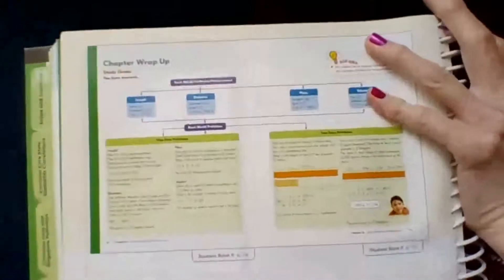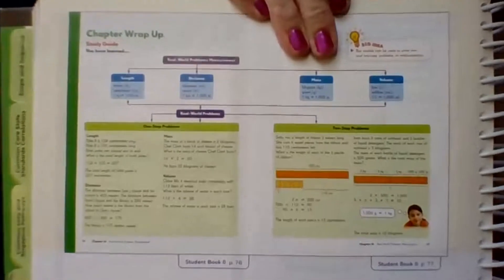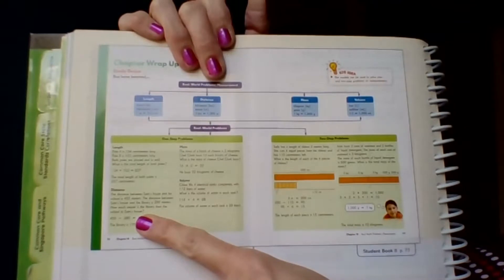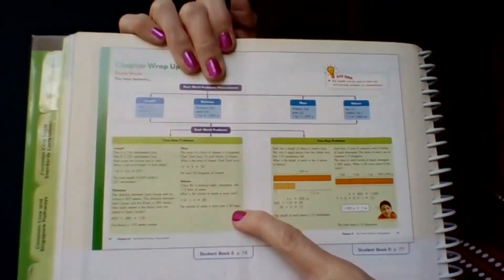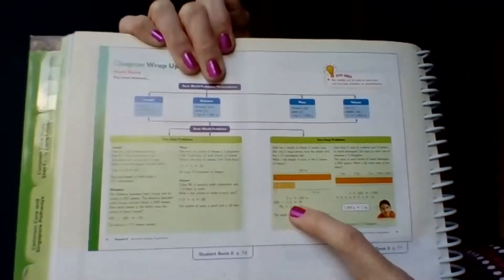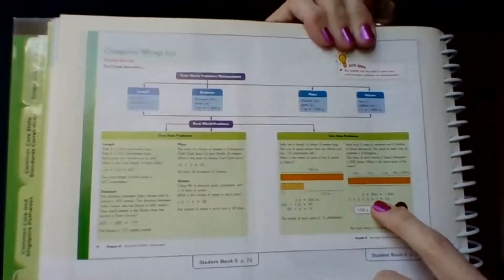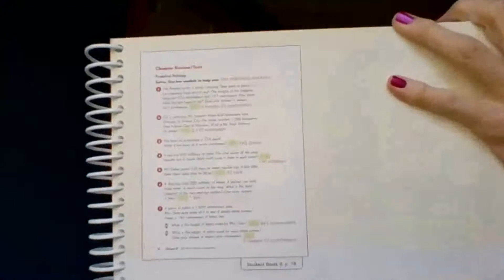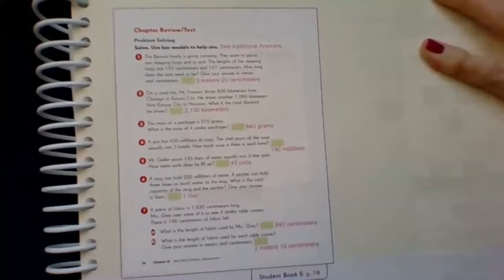Chapter 12 Wrap Up